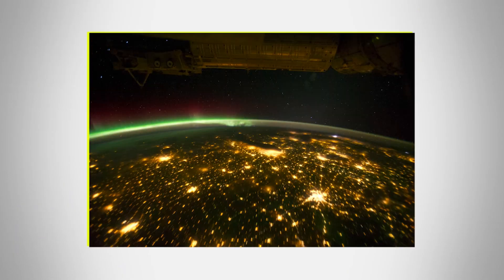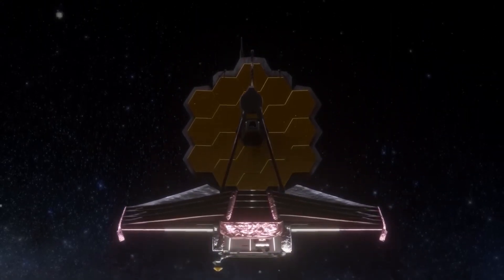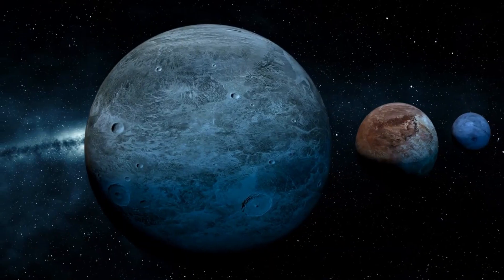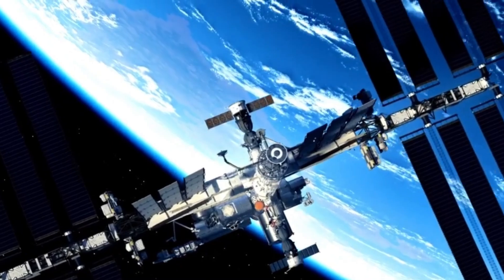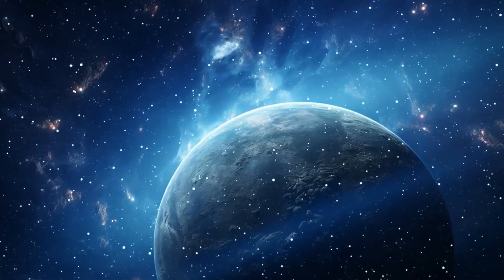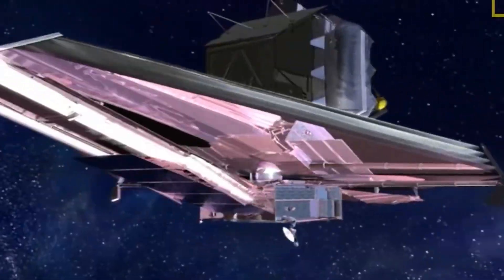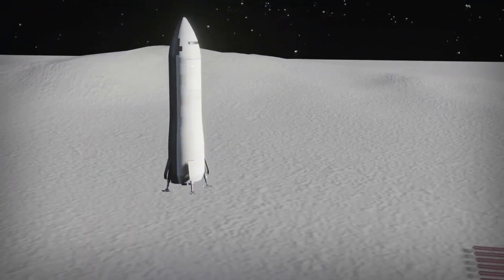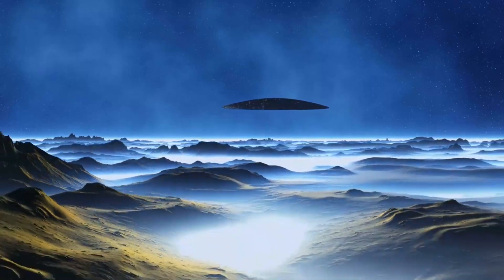James Webb Telescope Captures TERRIFYING City Lights On New Exoplanet!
In this video, we look at one of the most incredible discoveries made by the James Webb Space Telescope: the detection of what appear to be city-like lights on a faraway exoplanet. This revolutionary discovery has sent shockwaves across the scientific world, triggering arguments over the possibility of advanced civilizations beyond our solar system. The bright lights discovered on this exoplanet are strikingly similar to patterns of artificial illumination seen from space on Earth, posing serious issues regarding extraterrestrial life and other worlds' technical potential.

Join us as we delve into the science behind the James Webb Space Telescope's improved capabilities, which enabled this astounding discovery. We'll look at how academics are analyzing the light patterns, their consequences, and what this might mean for humanity's understanding of the universe. Could this be the first direct evidence of intelligent life in space?